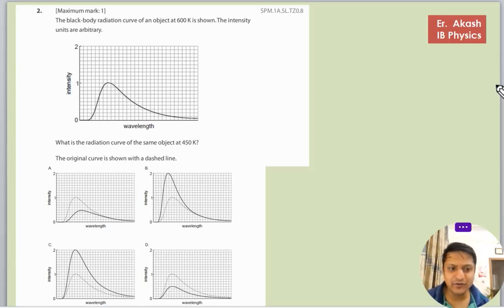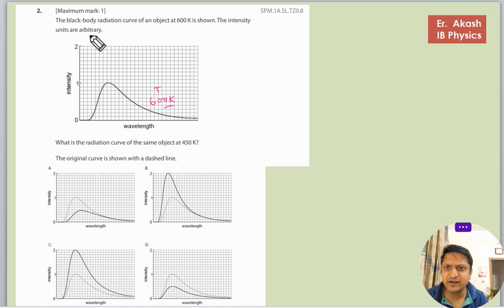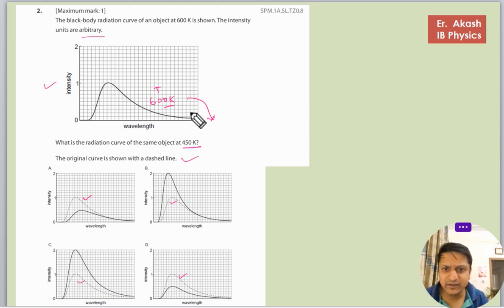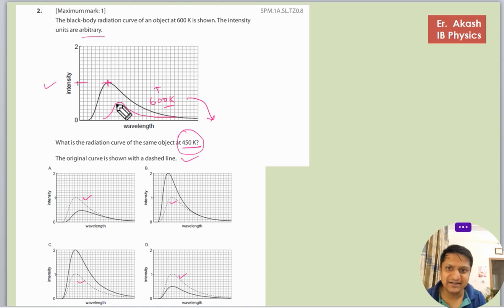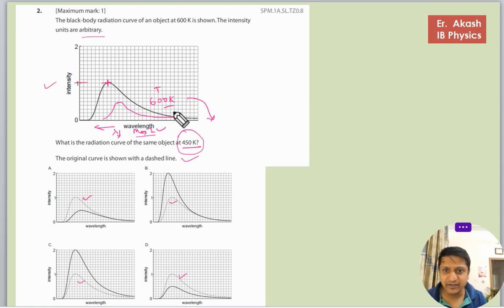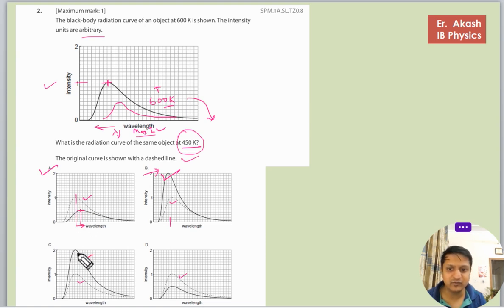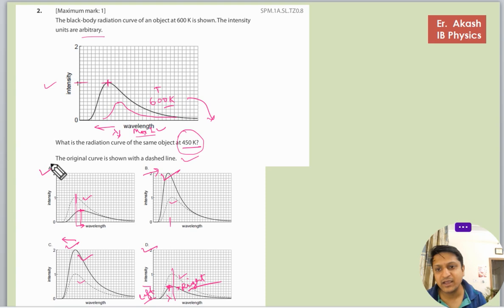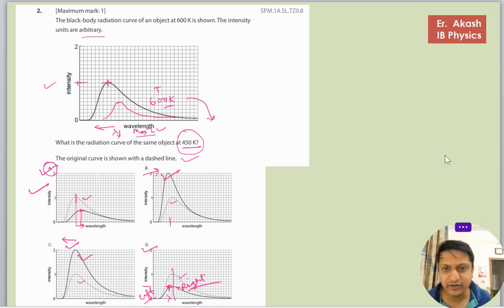The black-body radiation curve of an object at 600 K is shown. The intensity units are arbitrary.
The black-body radiation curve of an object at 600 K is shown. The intensity
units are arbitrary.
What is the radiation curve of the same object at 450 K?
The original curve is shown with a dashed line.